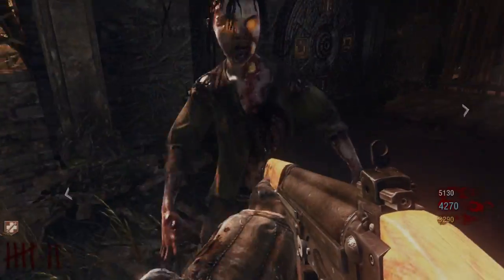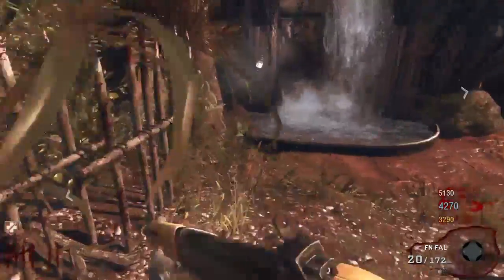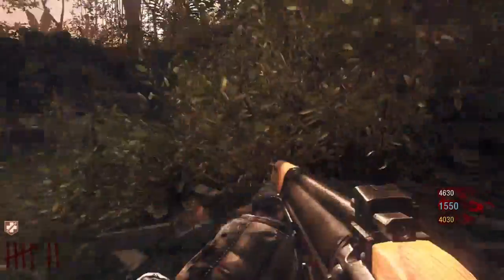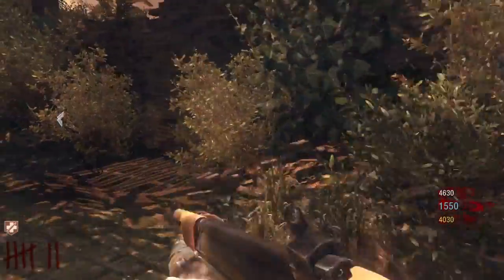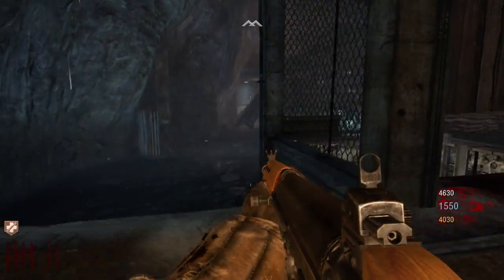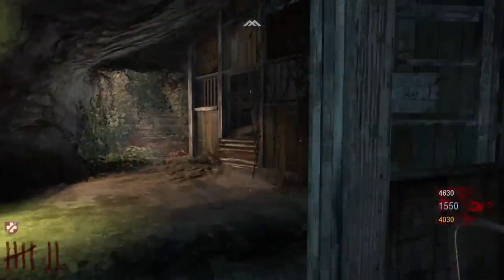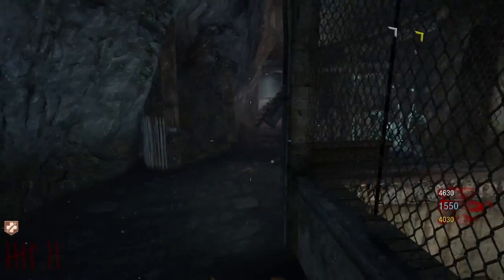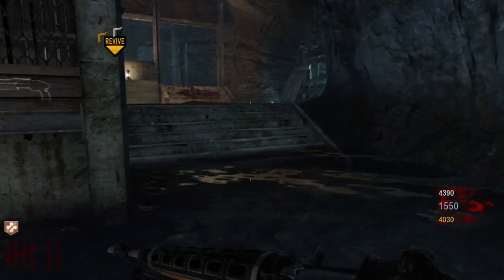Black Ops Zombies Glitch On Shangri-La